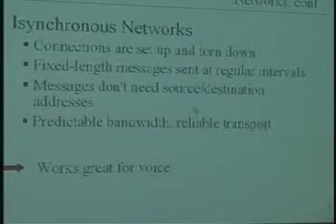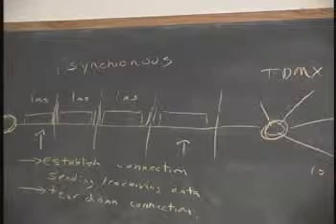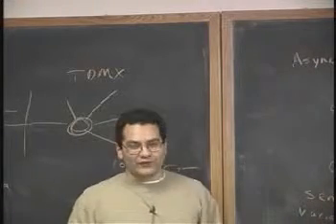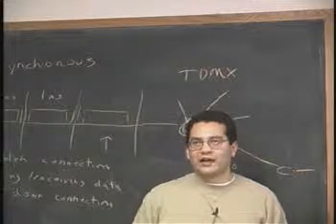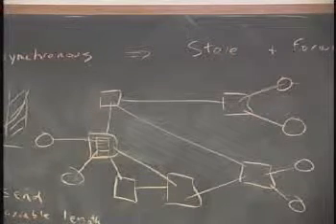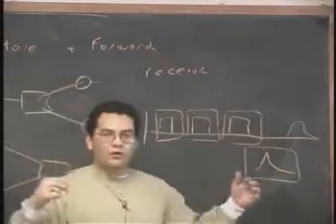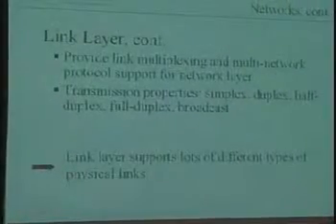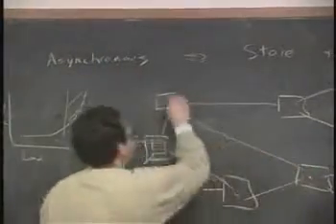06 lect 04